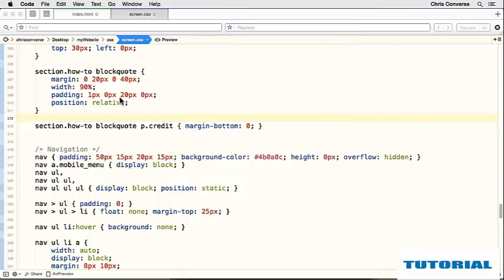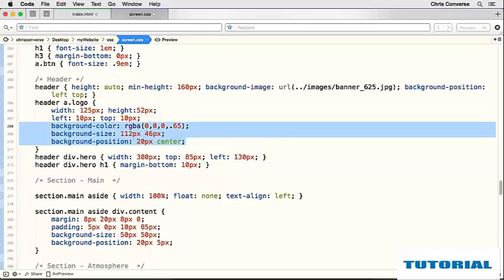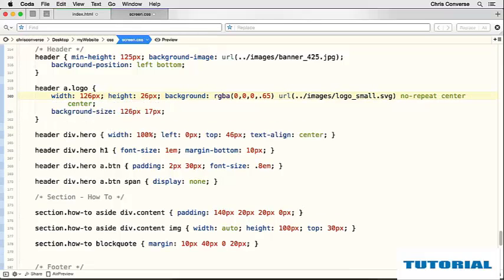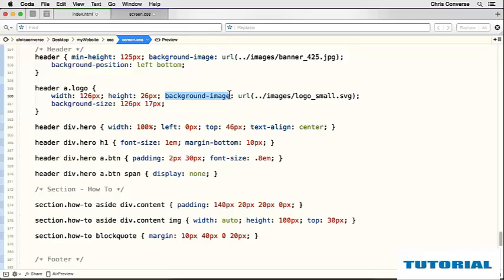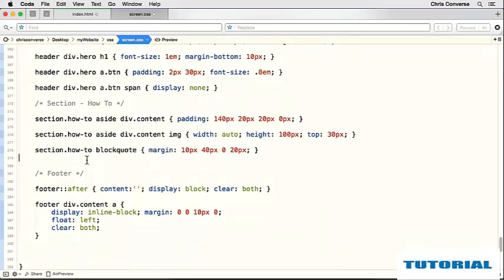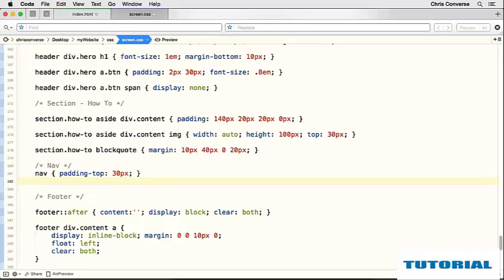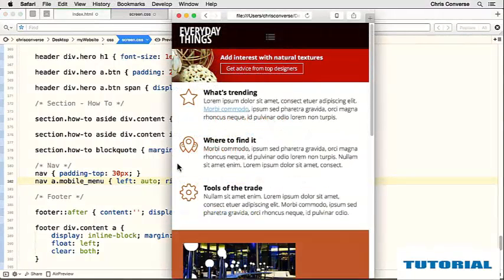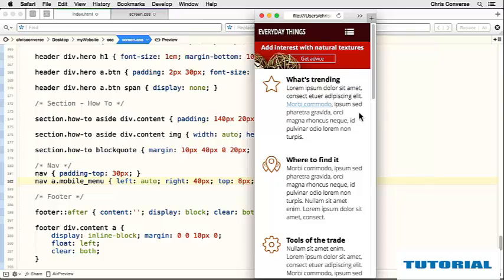Adjusting the logo to overlap the menu (Web Design: Advanced Techniques)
Adjusting the logo to overlap the menu provides you with in-depth training on Web. Taught by Chris Converse as part of the Creating a Responsive Web Design: Advanced Techniques.